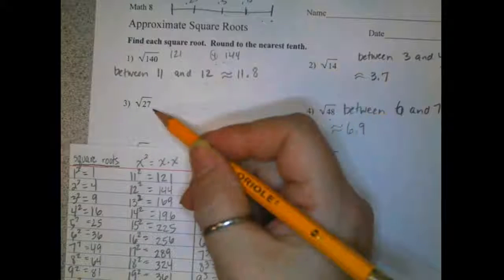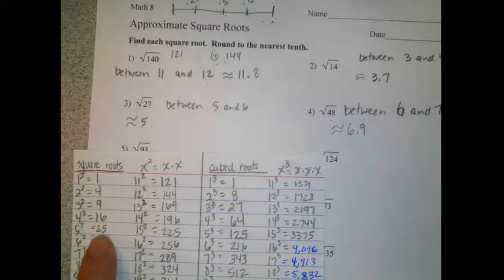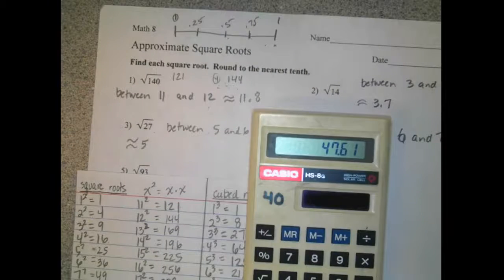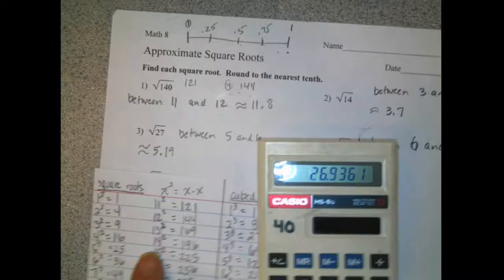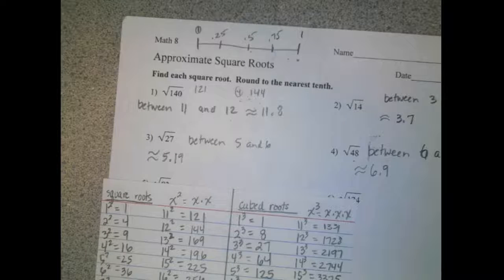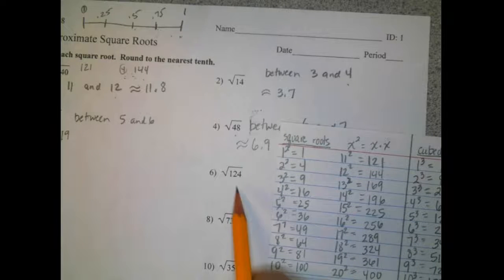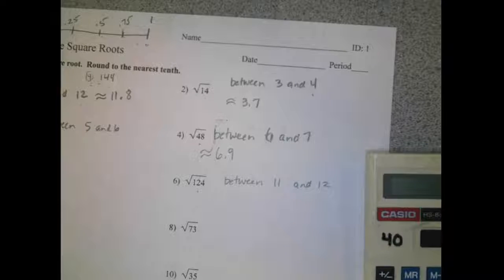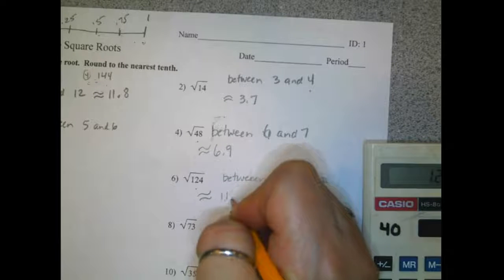Approximate Square roots